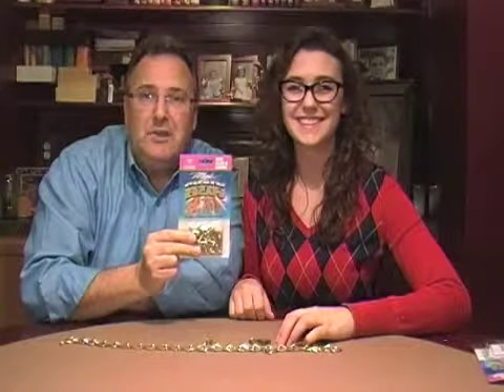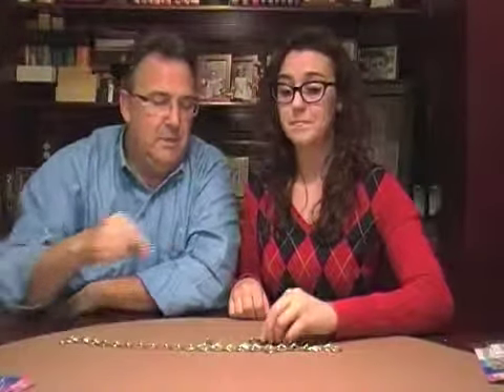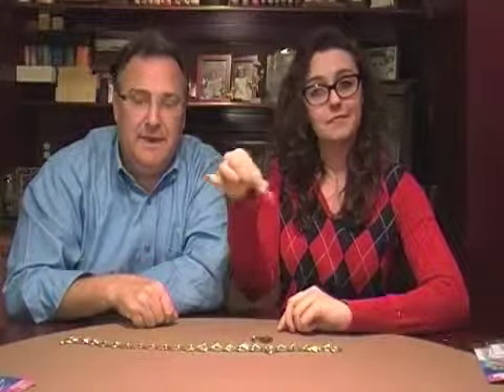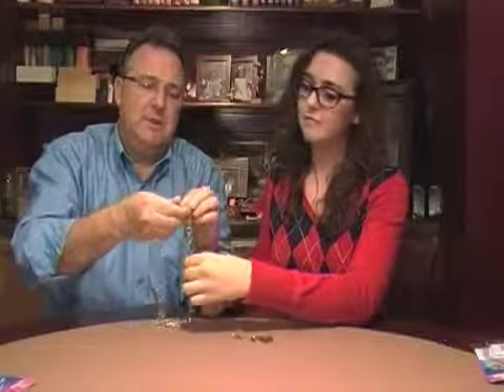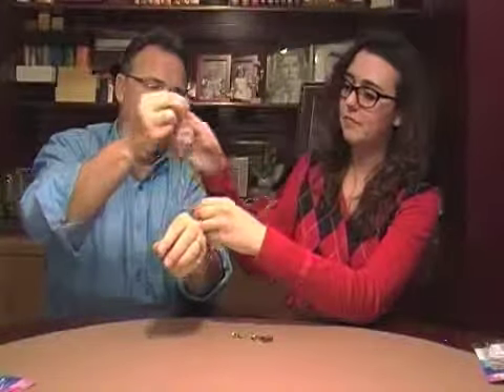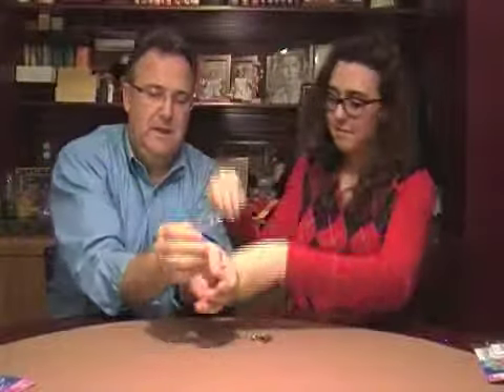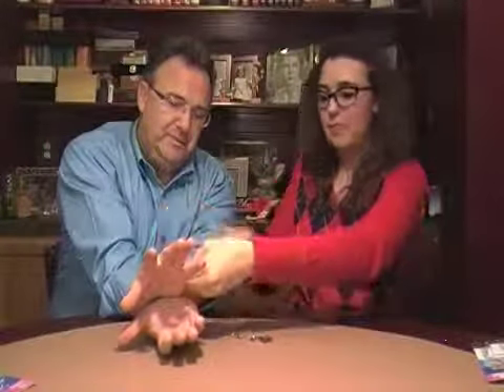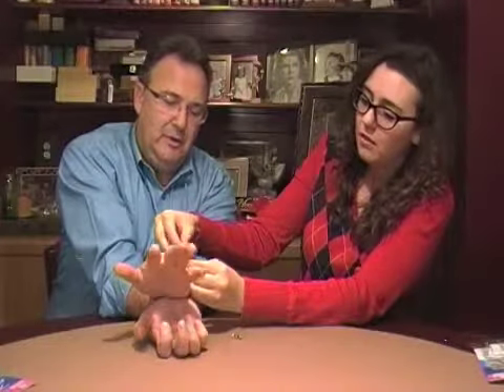Magic Chain Escape (Item LF-0694)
Shades of Houdini! A volunteer lock the performer's hands behind his back with metal chains and a lock, yet he magically escapes in seconds. A classic of escape magic.

Loftus International is a leader in providing great products to Wholesale, Costume, Novelty, Magic, and Balloon Suppliers. If you want to purchase this item for your store, please give us a call to get set up in our system. WE DO NOT SELL RETAIL (sorry!).